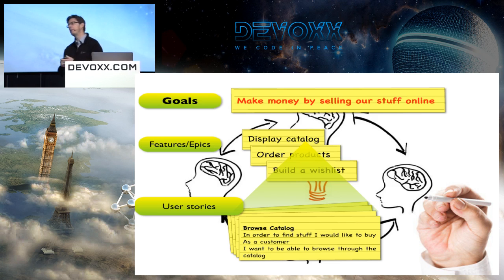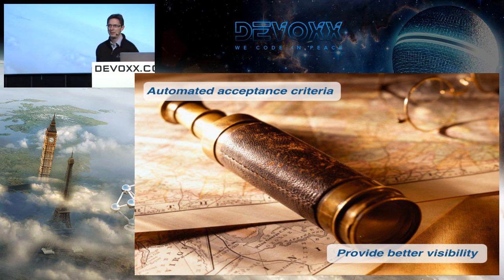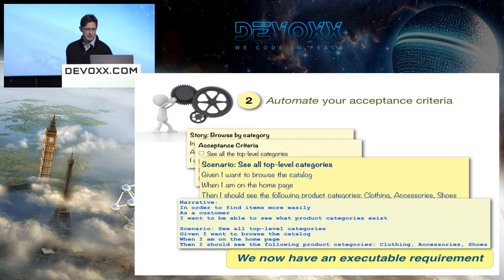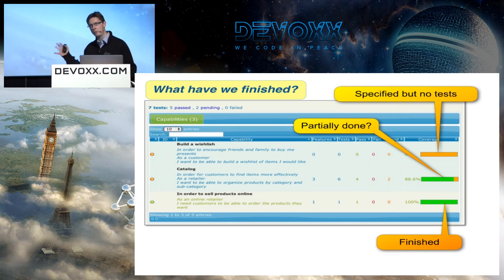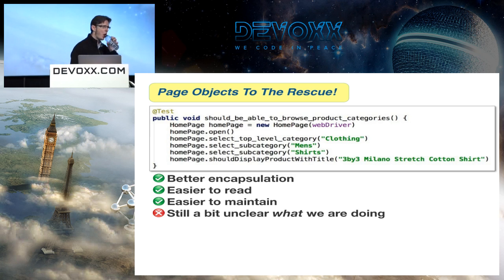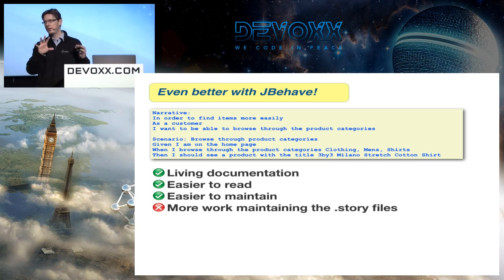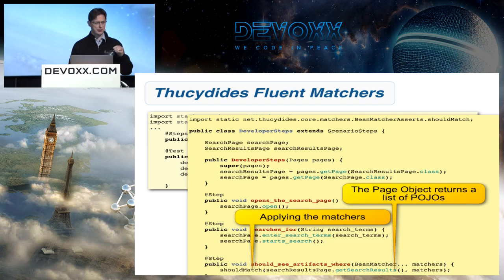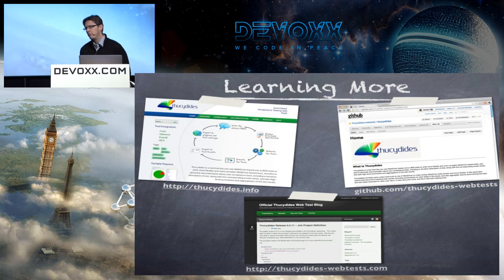To ATDD and beyond! Better Automated Acceptance Testing on the JVM (Part 1/2)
Test Driven Development is a game changer for developers, but Automated Acceptance Testing (ATDD) is a game changer for the whole team! More than just a testing technique, Automated Acceptance Testing is both a collaboration tool and a vital step on the road to Continuous Delivery.

In this talk, you will see a real-world demo applying practical ATDD techniques to real-world projects using JBehave, Selenium 2 and Thucydides. Learn how to write better and more maintainable automated acceptance tests, and see how a well-designed set of automated acceptance tests can also be a powerful documentation and reporting tool.

See how tools like JBehave and Thucidides can help you structure your acceptance tests and generate powerful documentation, with narrative feature descriptions, screen shots, test coverage, and project progress reports.

And learn how product owners use ATDD and Thucydides to drive, coordinate and document releases.

Author:
John Ferguson Smart
John is a well-regarded consultant, coach, and trainer in technical agile practices. A prominent international figure in the domain of behaviour driven development, automated testing, developer best practices, continuous integration and delivery, and software life cycle development optimisation in general, John helps organisations around the world to improve their agile development practices and to optimise their Java development processes and infrastructures. A renowned speaker at many international conferences and events, John is the author of the popular  Java Power Tools  and  Jenkins: The Definitive Guide , both published by O’Reilly, as well as  BDD in Action  , published by Manning.